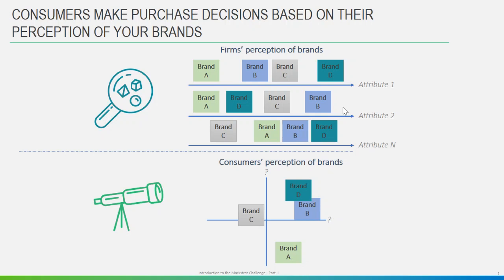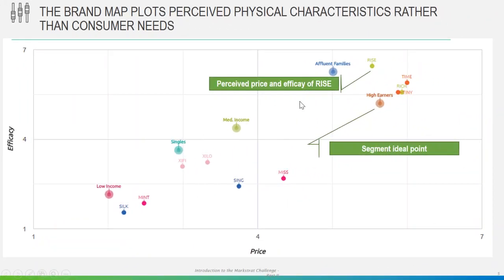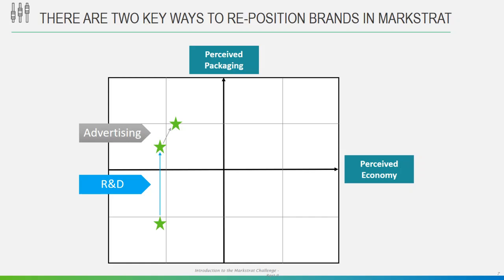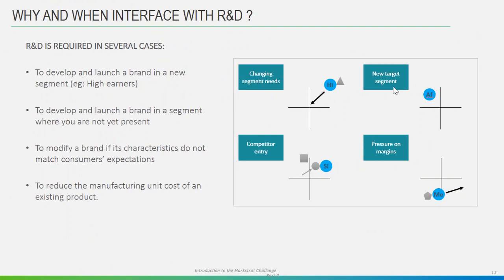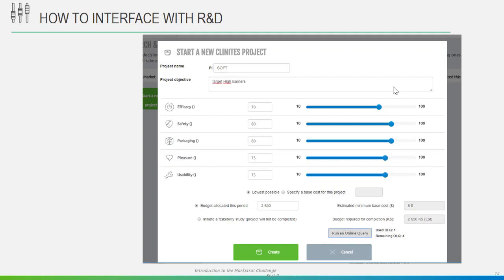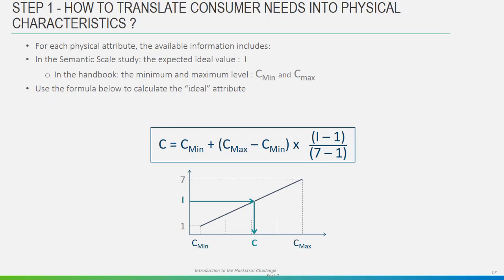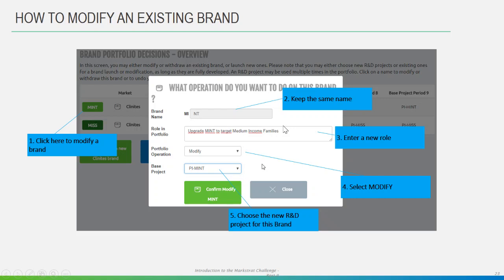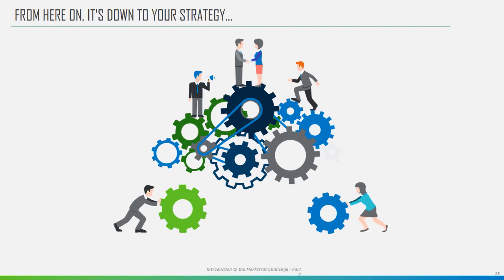Markstrat Intro Part 2